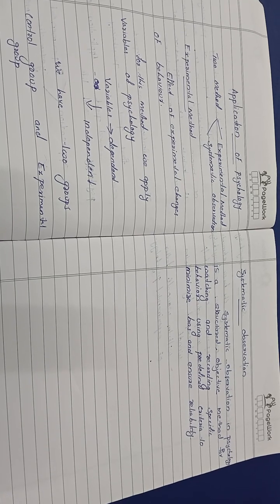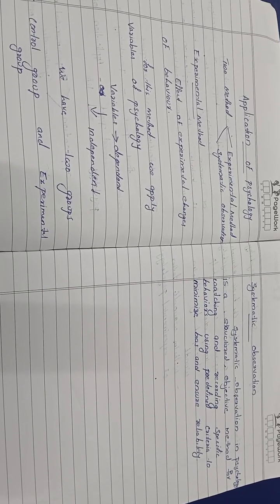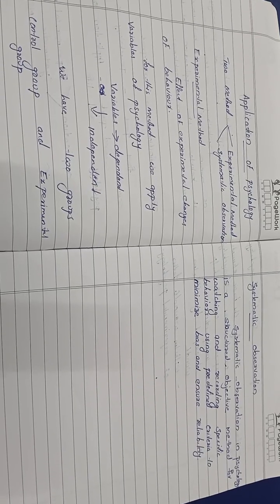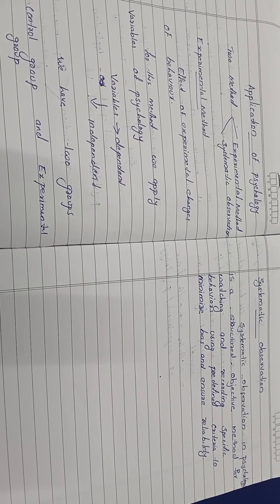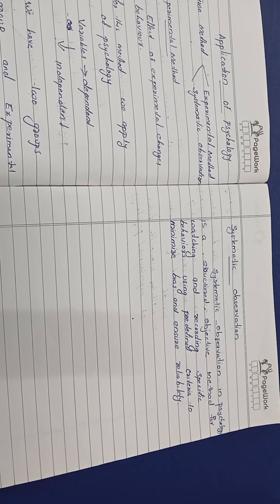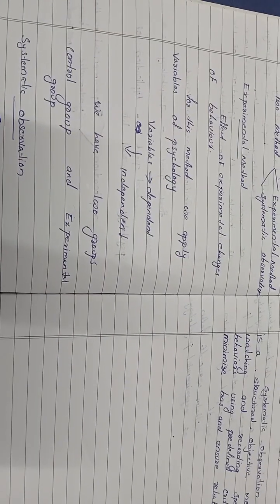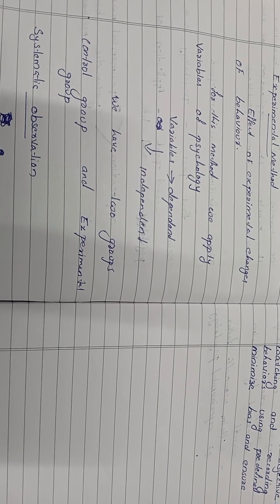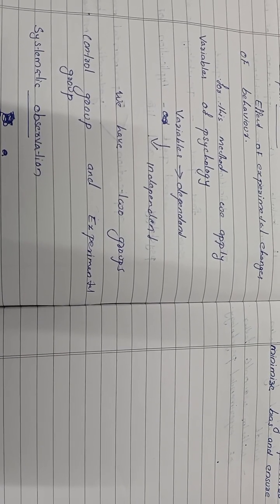Application of psychology# Physiotherapy sylabus Topic 3.